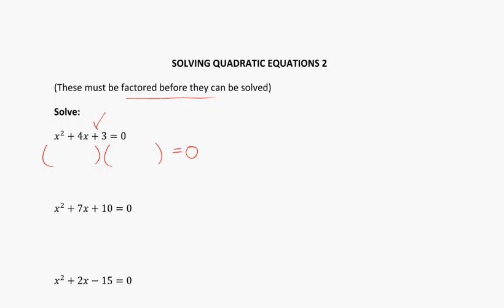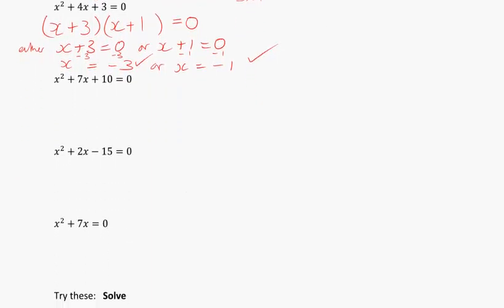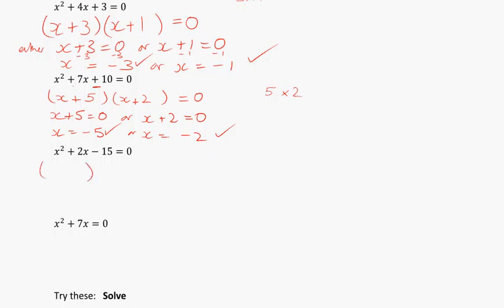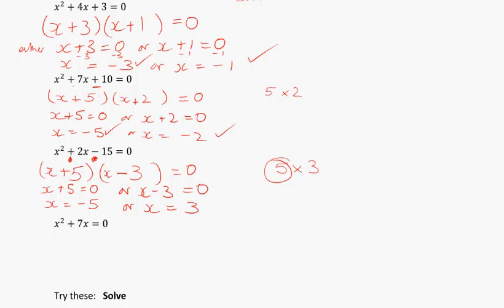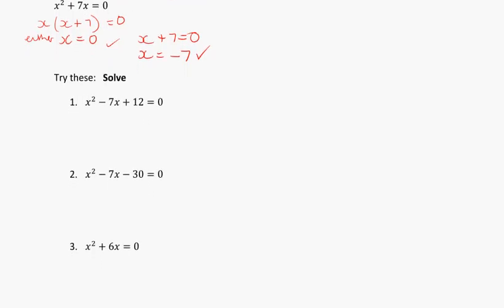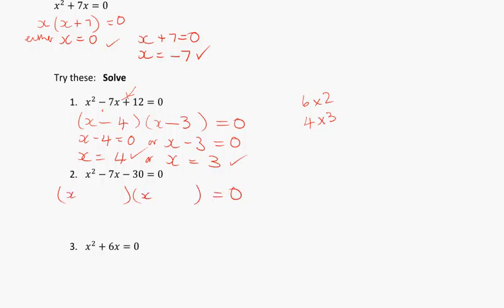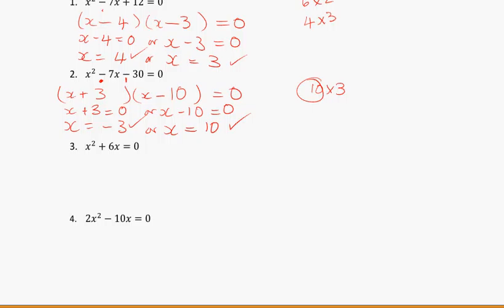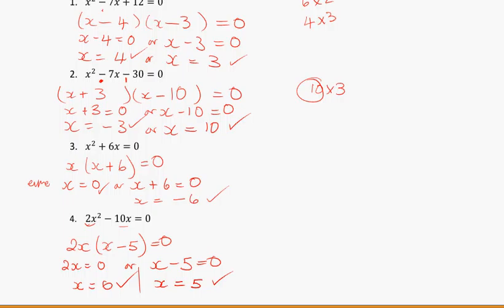8 Solving Equations factor first